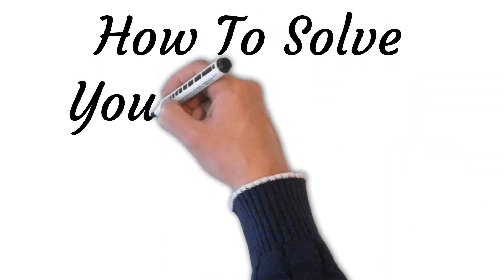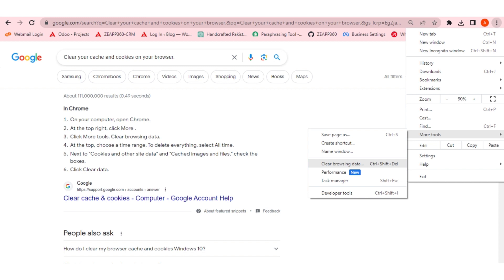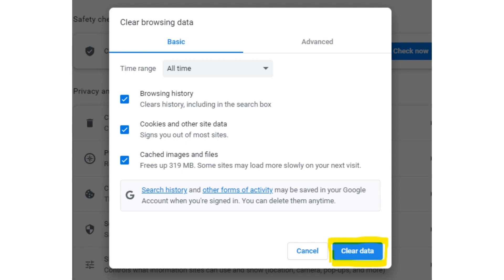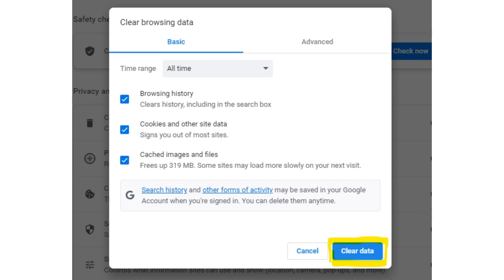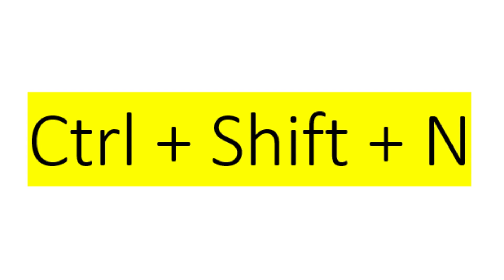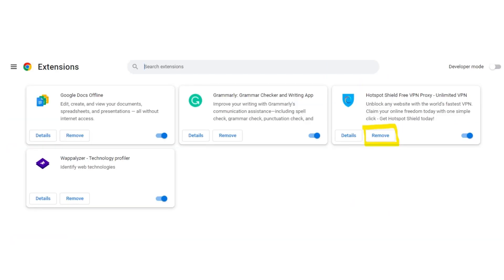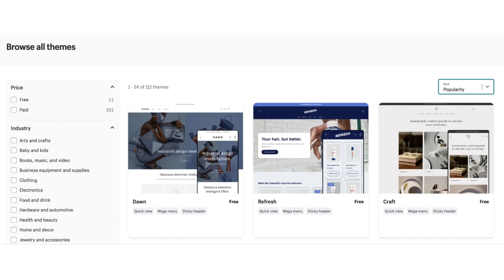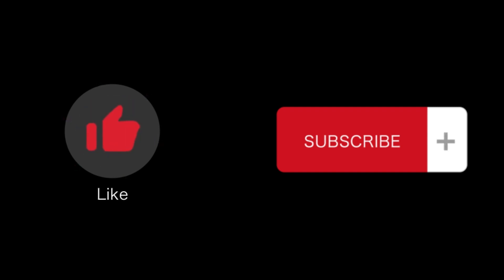Learn How To Solve You Don’t Have Access To Store In Shopify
In this video tutorial we will walk you through step by step How to solve you don’t have access to store in Shopify?

Are you facing the frustrating "You Don't Have Access to Store" error in your Shopify store? Don't worry; we've got you covered! In this comprehensive video tutorial, we'll walk you through the step-by-step process of resolving this common issue and getting your Shopify store back up and running smoothly.

Shopify is an incredibly powerful e-commerce platform that allows you to build and manage your online store with ease. However, like any software, it can sometimes encounter hiccups, and the "You Don't Have Access to Store" error is one of those occasional challenges.

In this video, we'll cover the following key points to help you overcome this error:

Understanding the "You Don't Have Access to Store" Error: We'll begin by explaining what this error message means and why it may appear in your Shopify dashboard. Understanding the root cause is the first step in solving the problem effectively.

Checking Your Account Credentials: Sometimes, the error can be as simple as a login issue. We'll guide you on how to double-check your login credentials to ensure they are accurate and up-to-date.

Access Permissions: Shopify allows you to control access to your store by setting up permissions for different users. We'll show you how to review and manage these permissions to ensure that you, as the store owner, have the necessary access rights.

Clearing Browser Cache and Cookies: Browser-related issues can also trigger this error. We'll demonstrate how to clear your browser's cache and cookies, which can often resolve access problems.

Browser Compatibility: Shopify recommends using specific browsers for optimal performance. We'll discuss which browsers are best suited for using the platform and guide you on how to switch to a compatible browser if needed.

Shopify Support: If all else fails, don't hesitate to reach out to Shopify's excellent customer support team. We'll provide guidance on how to contact their support and what information to include when reporting the issue.

Preventing Future Access Issues: To avoid encountering this error in the future, we'll share some best practices and security tips for managing your Shopify store effectively.

Additional Resources: Along with this video tutorial, we'll direct you to Shopify's official resources and documentation, which can be valuable references for troubleshooting and improving your store's performance.

Whether you're a seasoned Shopify user or just starting your e-commerce journey, solving the "You Don't Have Access to Store" error is crucial for the smooth operation of your online business. Our step-by-step instructions will help you get back to managing your store and serving your customers without any interruption.

Don't let technical issues hold you back from achieving e-commerce success. Watch this video now and take control of your Shopify store by resolving the "You Don't Have Access to Store" error. With our expert guidance, you'll be back in business in no time!

If you found this video helpful, please share it with others who might be facing the same issue. Together, we can make your Shopify experience smoother and more enjoyable.